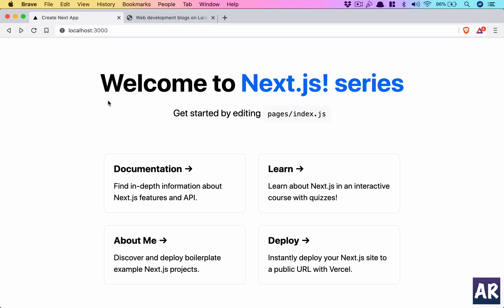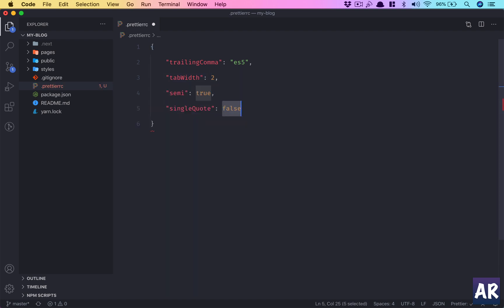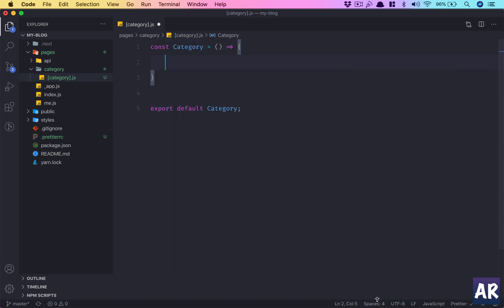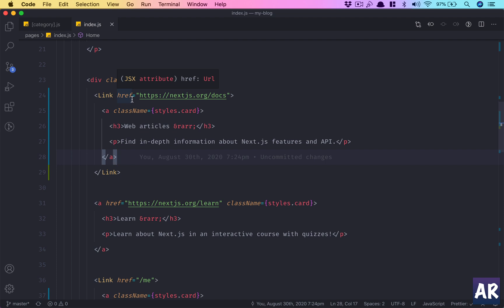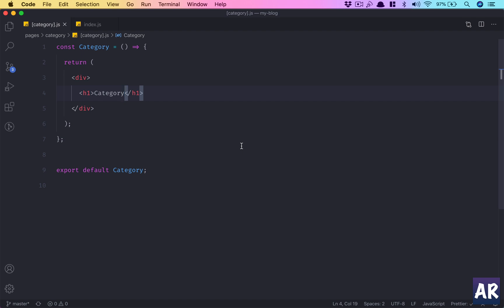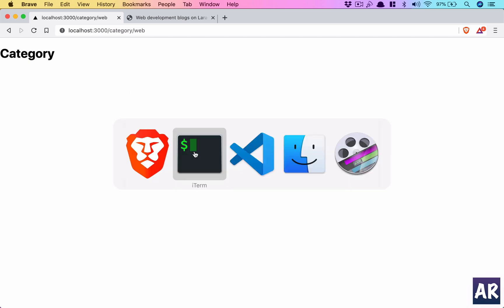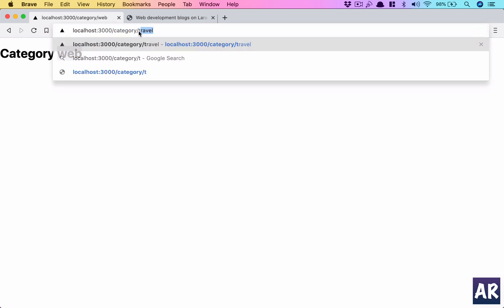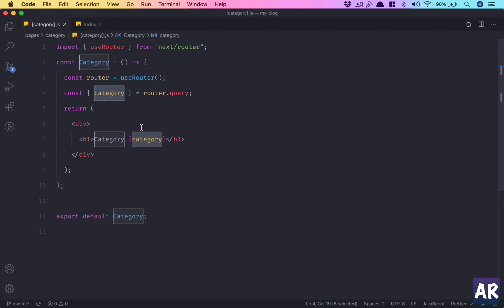03 Dynamic routing with NextJS - NextJS tutorial for beginners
In this video, we are going to look at how we can create dynamic routes in Next JS. We will see how we can use the dynamic parameter of the URL into our component to load context-based data and accordingly the component/page will show the data.